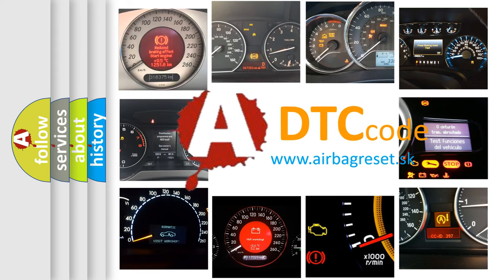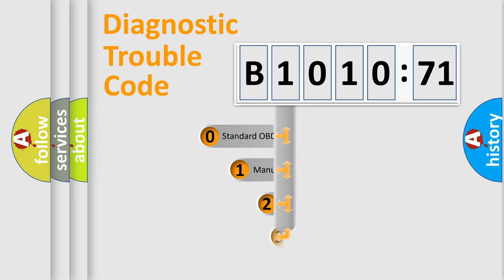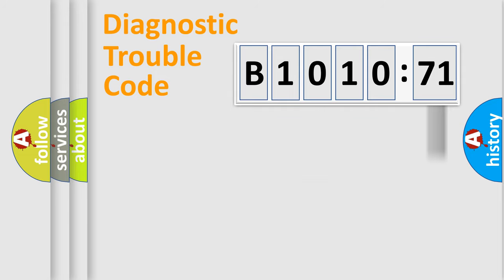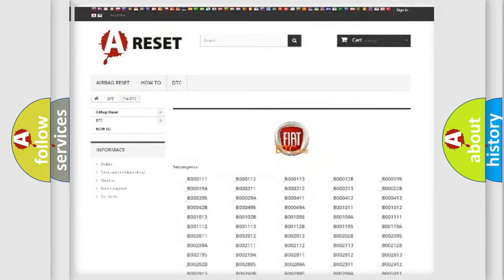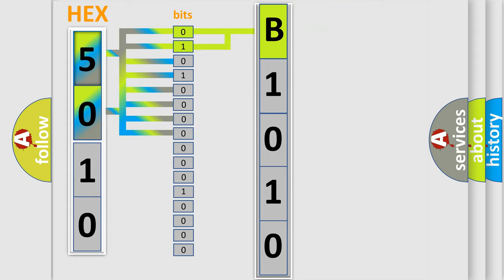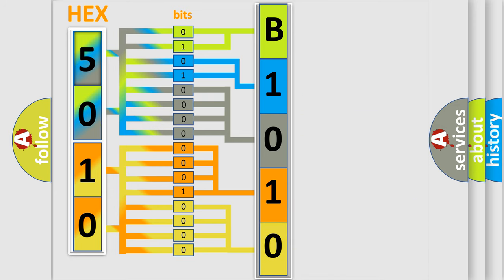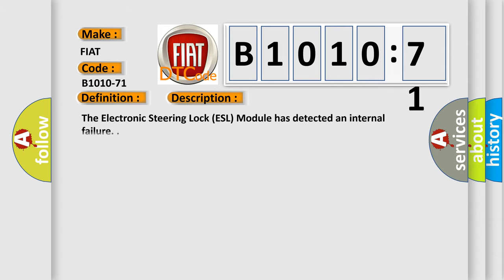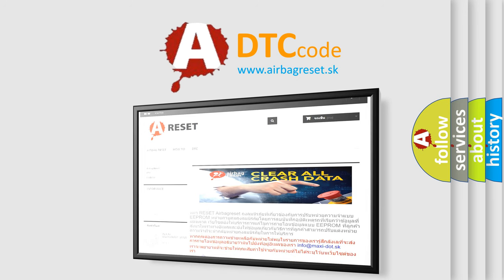DTC Fiat B1010-71 Short Explanation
Contents:
0:21 Basic DTC analysis according to OBD2 protocol standard.
1:48 Insight into programming
2:58 A diagnostically understandable description of the Diagnostic Trouble Code
3:05 Basic error definition

Make:
FIAT
Code:
B1010-71
Definition:
Steering Lock Motor - Actuator Stuck
Description:
The Electronic Steering Lock (ESL) Module has detected an internal failure.
Failure Type:
Actuator Stuck